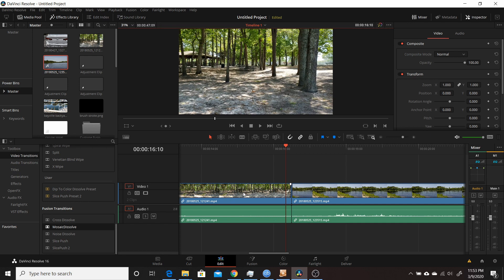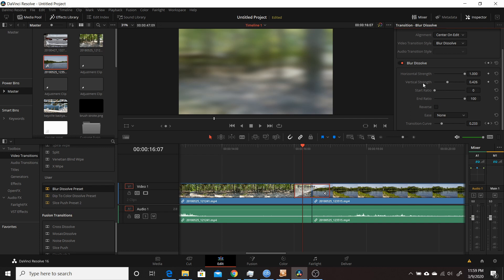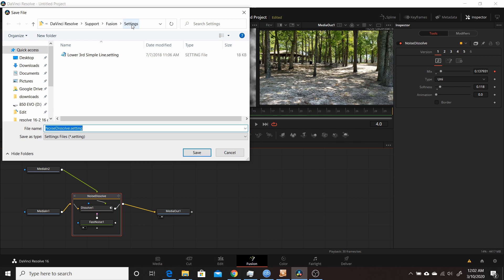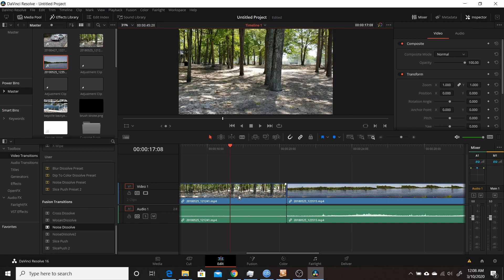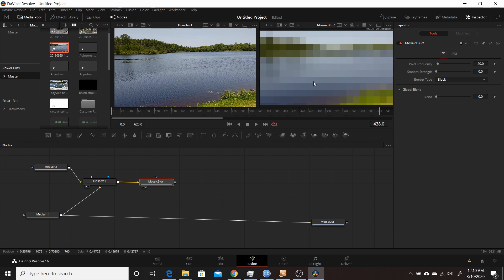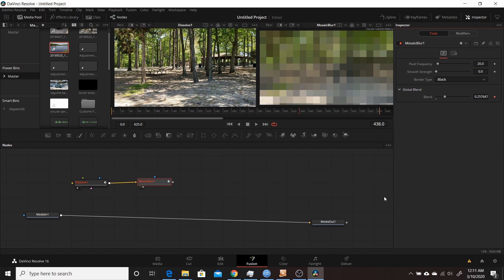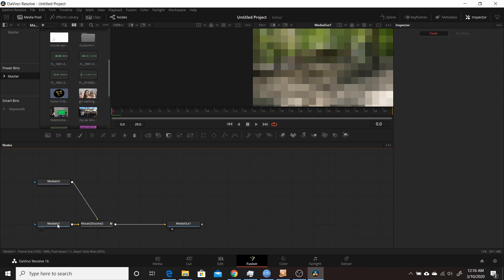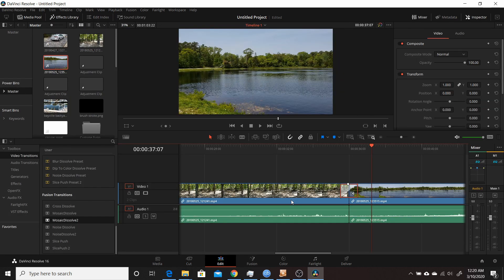Resolve 16.2 | Fusion Transitions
This video goes over how to create Fusion Transitions in the newest version of Resolve, Resolve 16.2

The two different folders where you can save the transitions.

C:\Program Files\Blackmagic Design\DaVinci Resolve\Fusion\Templates\Edit\Transitions

C:\Users\-user name-\AppData\Roaming\Blackmagic Design\DaVinci Resolve\Support\Fusion\Templates\Edit\Transitions